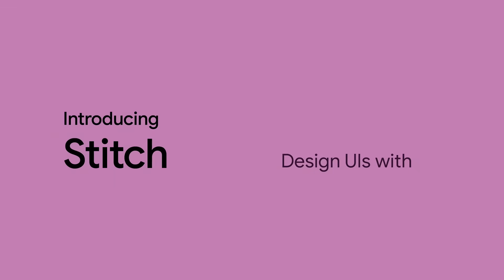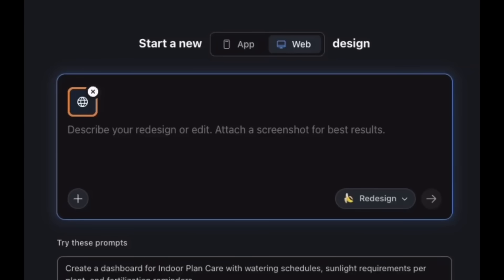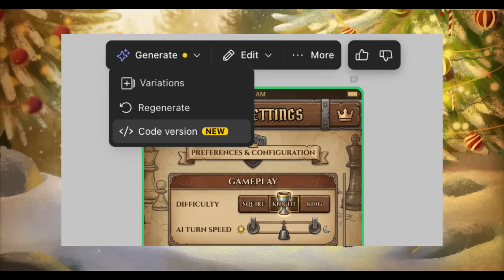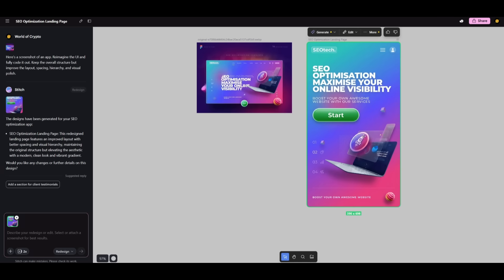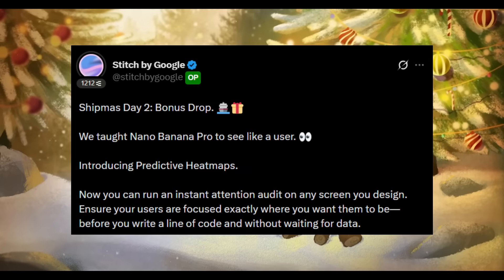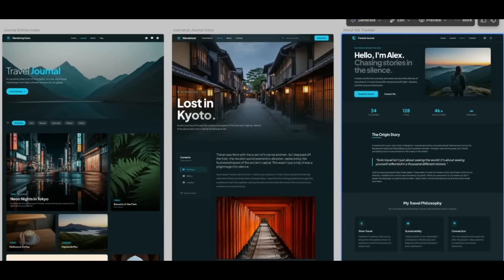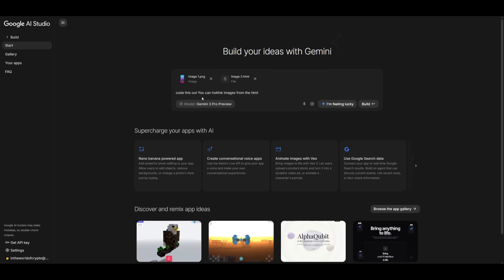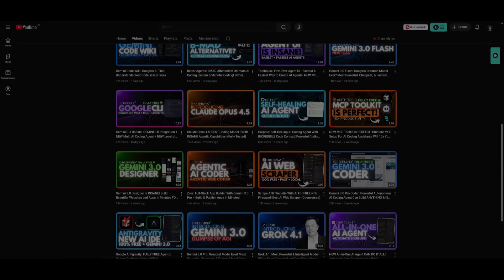Google Stitch UPDATE: FULLY FREE Powerful Coding Agent Can Build ANYTHING by Google!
and claim your 1K FREE CREDITS ! The smartest way to turn websites into usable data instantly.

Google Stitch just got a massive update and it’s better than ever! Stitch is a fully free AI-powered UX/UI design and coding agent that can turn text prompts, sketches, or screenshots into beautiful, responsive app and website designs — with working HTML/CSS code that can be exported to Figma or your favorite coding agent.

This latest update introduces:
Shipmas Updates: New features every day this week! 🚢🎁
Redesign Agent: Convert redesigns into working HTML from images.
Command Palette: Navigate, zoom, and trigger actions at lightning speed.
Predictive Heatmaps: Run attention audits on any screen instantly. 👀
Gemini 3 Pro Agent: Advanced reasoning for complex dashboards & pixel-perfect CSS.
Prototypes: Stitch multiple screens into fully clickable, interactive user flows. 🧵
Stitch now goes beyond generating UI — it helps design complete user experiences.

🔥 Don’t miss these updates if you want to build apps and websites faster than ever, all for free!